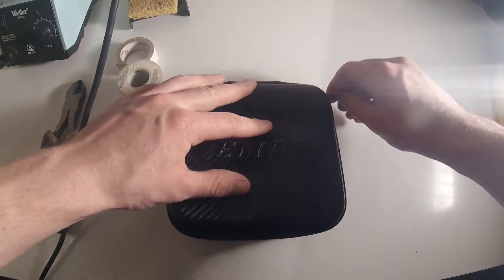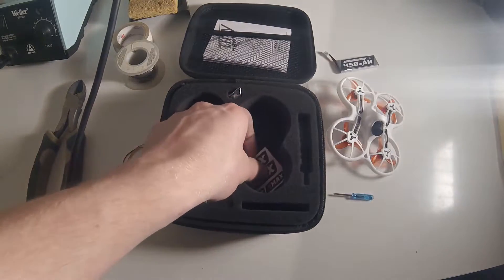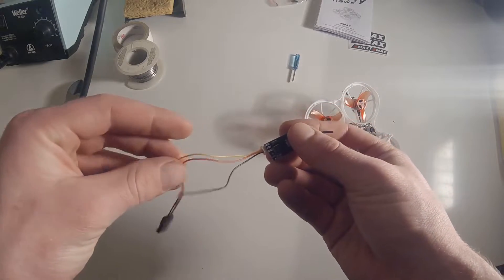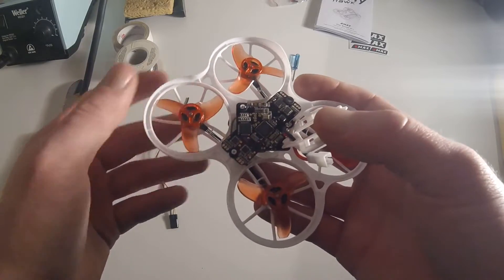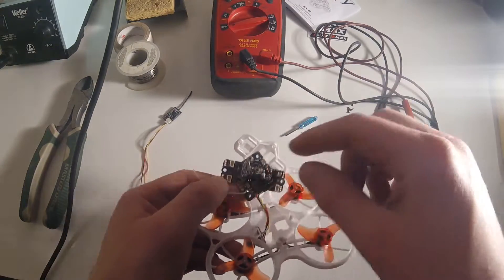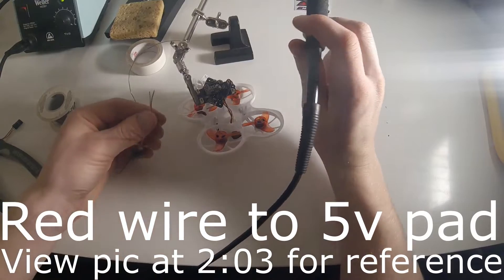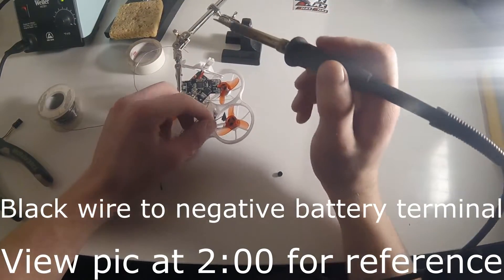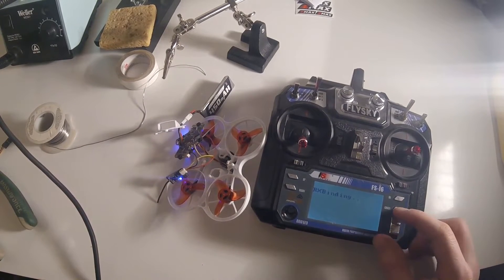FLYSKY emax tinyhawk 6 DOLLAR mod - how to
I show how to install the flysky FS82 receiver - 6 DOLLARS - on my Emax Tinyhawk and change two simple things in Betaflight!
Comment with any criticism!
If you want the most high-tech, best-flying whoop out there, the Emax Tinyhawk is the drone for you. Have a flysky radio? No problem!

Receiver used - Flysky FS82 micro receiver